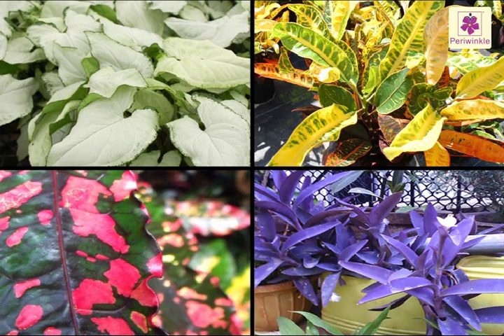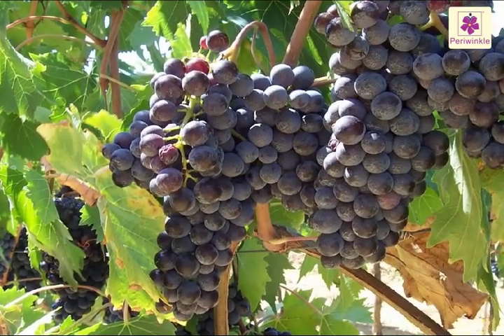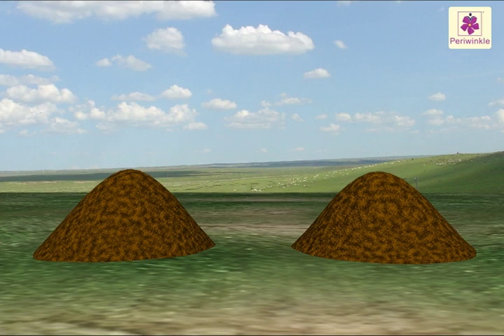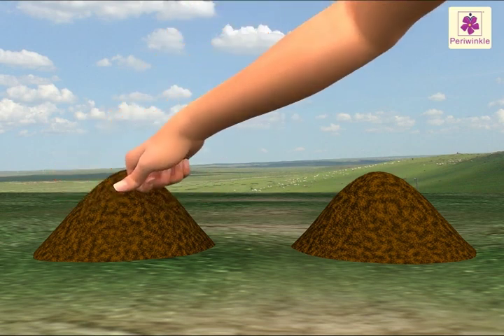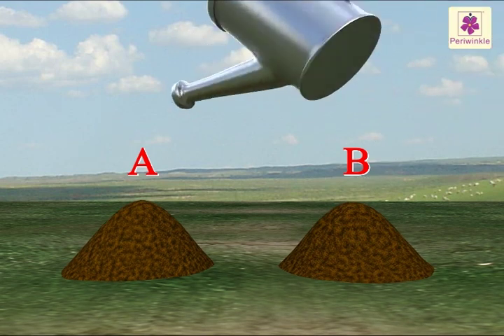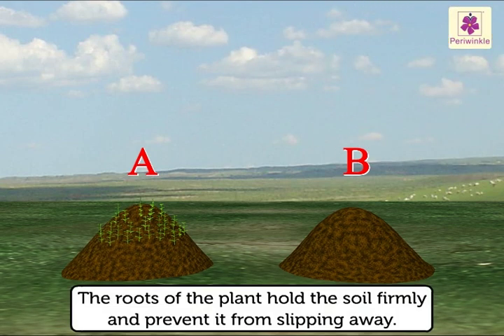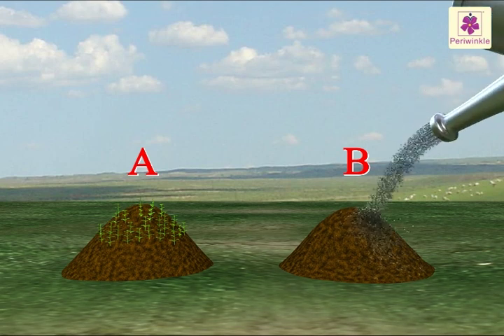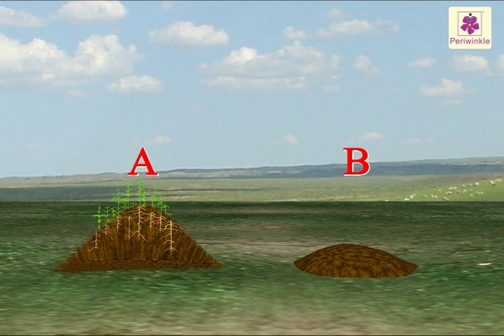Non-Green Plants and Soil Erosion | Environmental Studies Grade 4 | Periwinkle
Not all leaves are green.
Some plants have yellow, pink and purple leaves.
However food is only made in the green area of the leaves.
Have you ever wondered from where non green plants get food?
Lets see in this video.

1:04 Activity to see Soil Erosion and Prevention
Did you know plants help in preventing soil erosion.
Lets do an activity and see for ourselves.